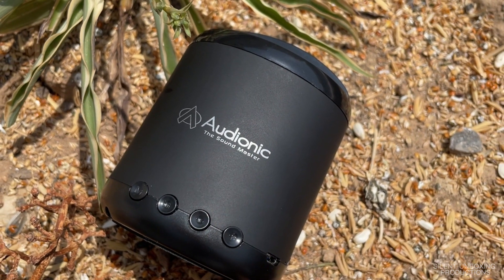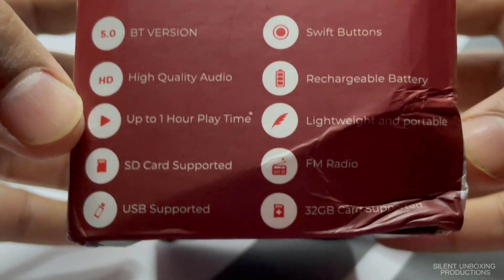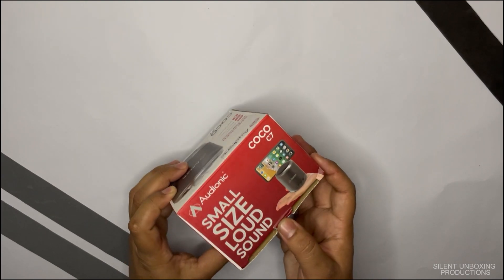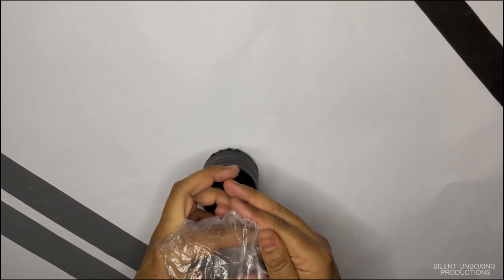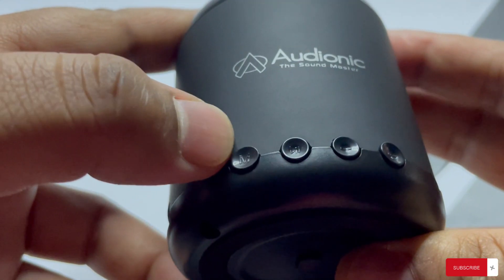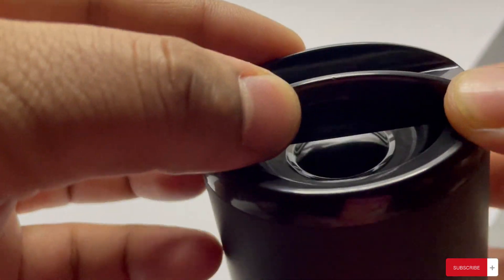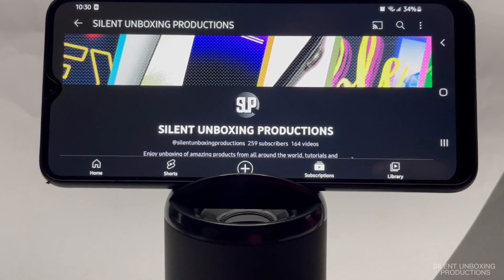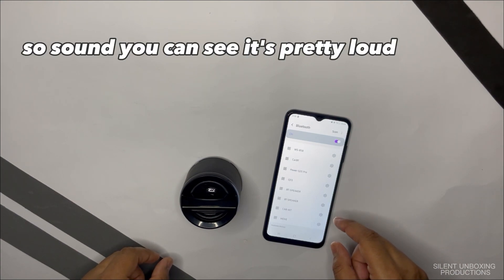HEAR IT TO BELIEVE IT | AUDIONIC COCO C7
Guys lets reach 1000 subscribers by the end of this month. With your support its possible. Share this channel as much as possible. Thanks

If you like the video please checkout my other unboxing videos. Also, check out the channel Instagram silent_unboxing_ for more content and also check out my tiktok channel @silent_unboxing_ ;)

0:00 Intro
0:16 Unboxing
3:10 Build Quality
5:52 Bluetooth Pairing
6:36 Sound Test